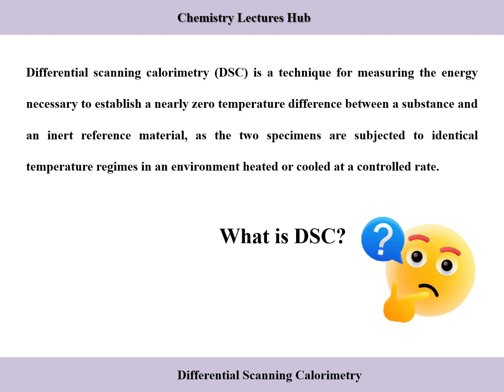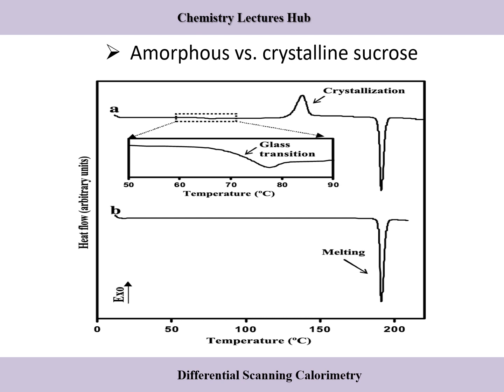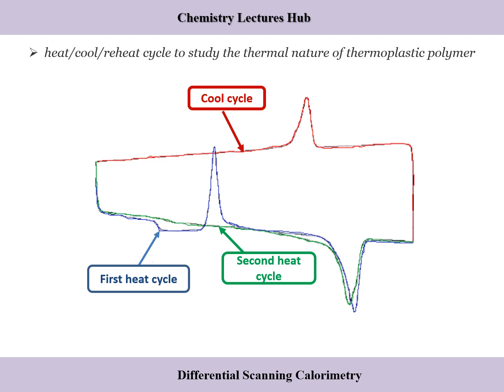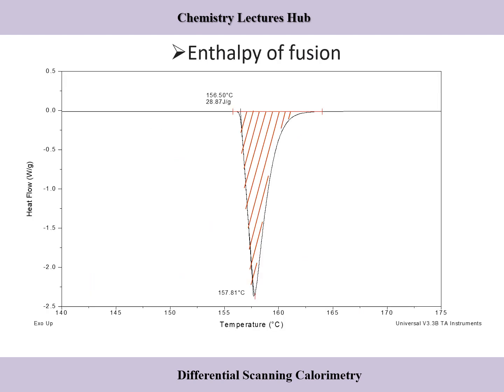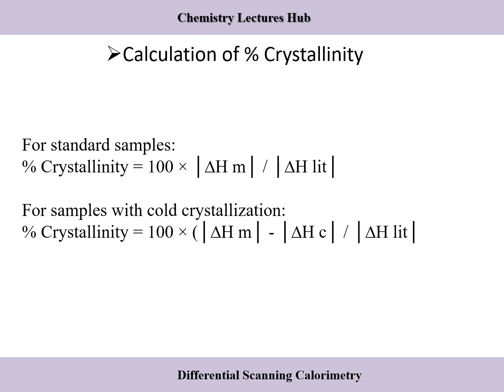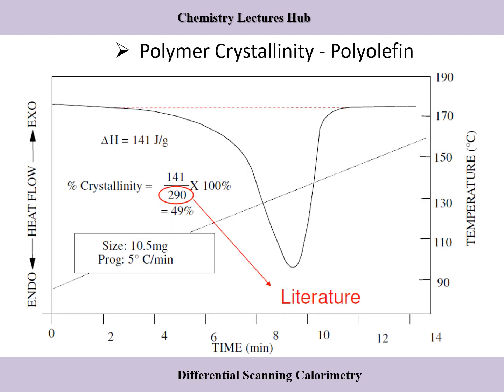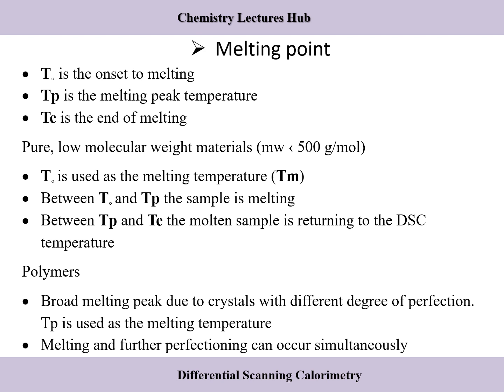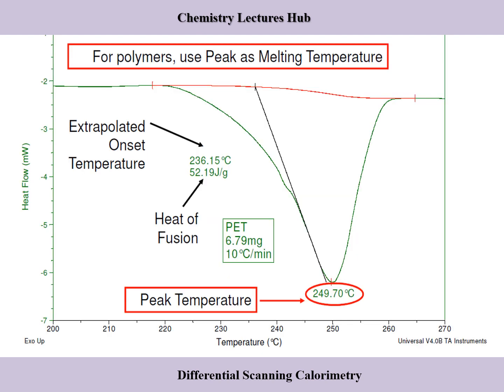Applications of Differential Scanning Calorimetry (DSC)